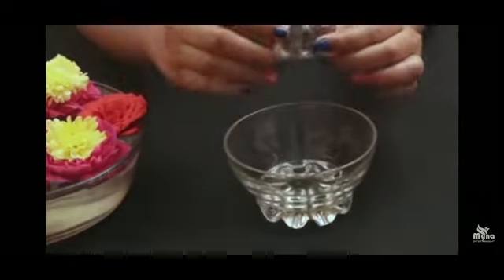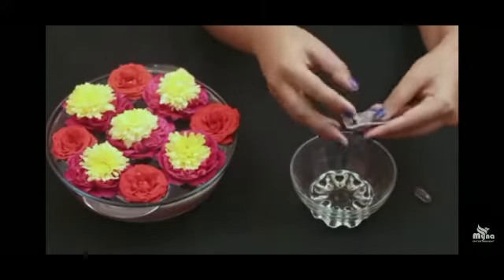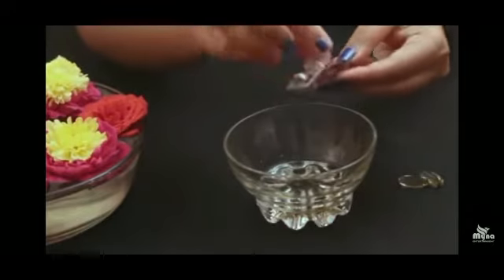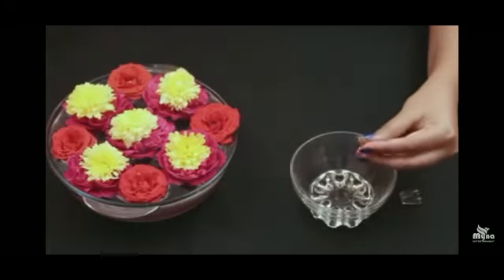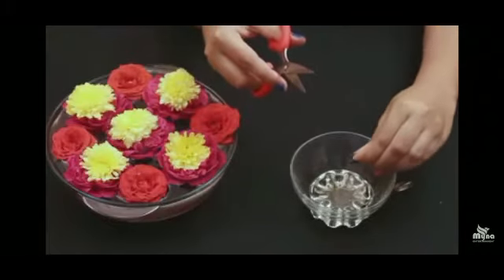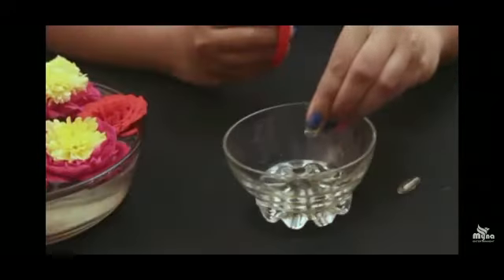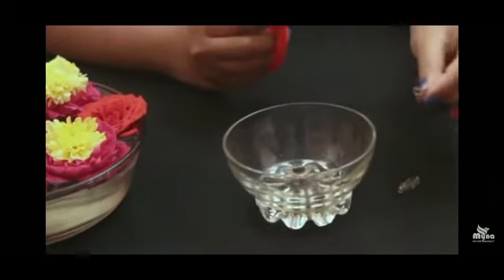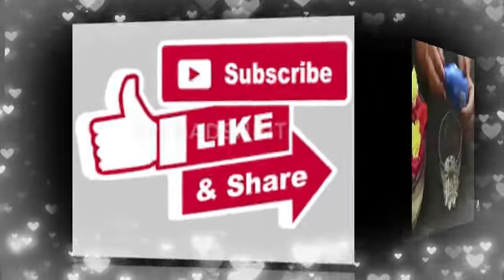Dry And Damaged Hair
Hi friend, This site Shilpi here,
तो आज मै आपको बताने वाली हूँ कि  आप अपने ड्राई और डैमेज बालों को कैसे उसमे जान डाले और शाइन और चमकदार बनाये।